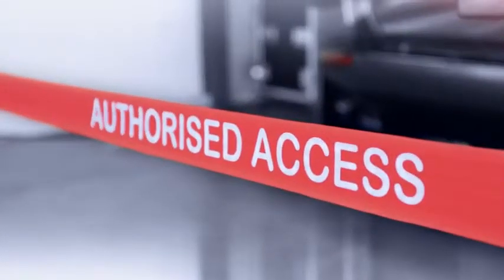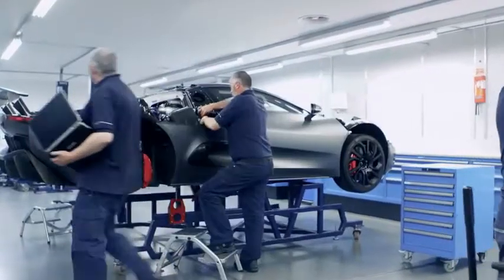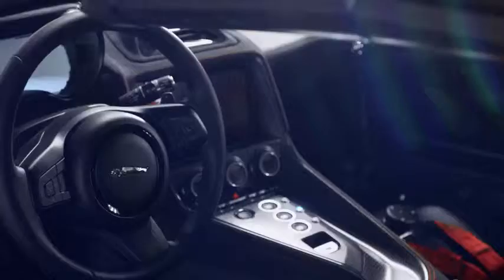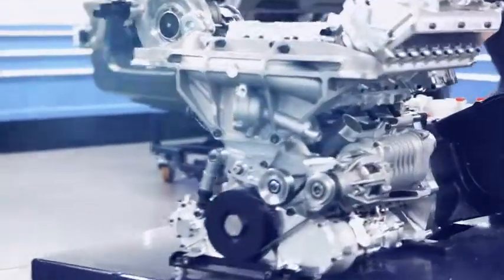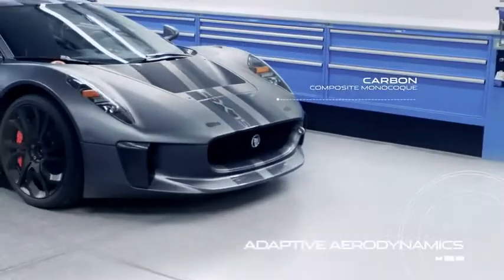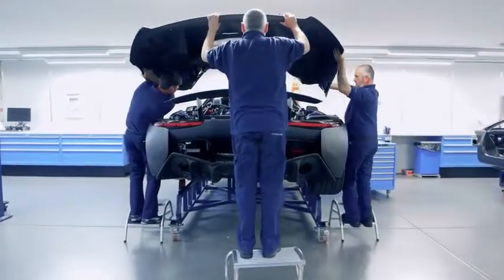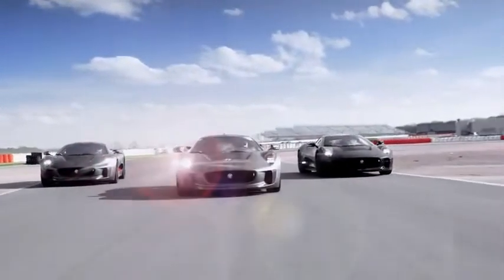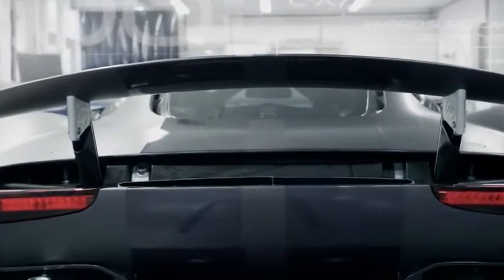Jaguar C-X75 Hybrid Supercar Prototype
Following the highly successful introduction of the C-X75 supercar to the media for test evaluation in June 2013